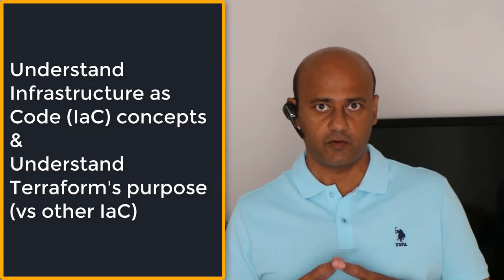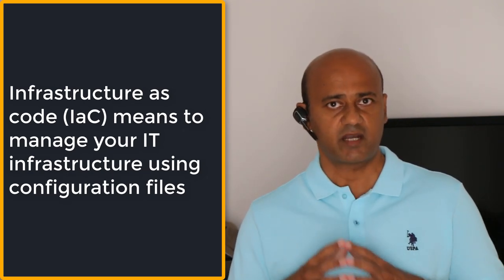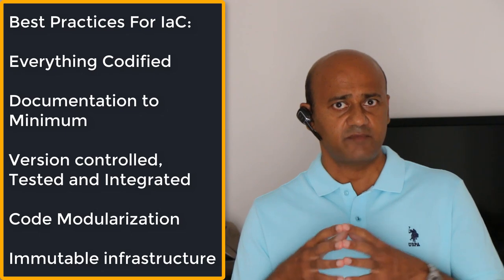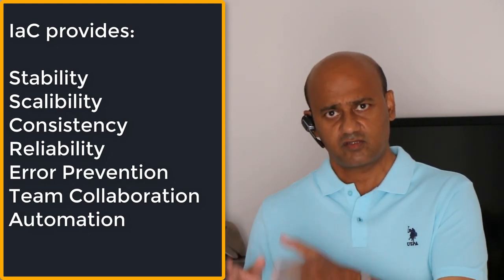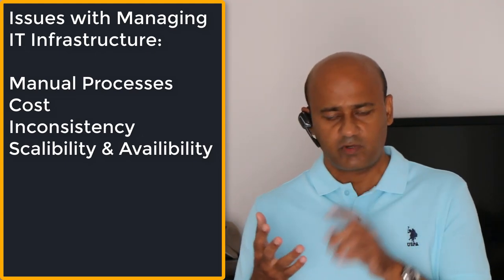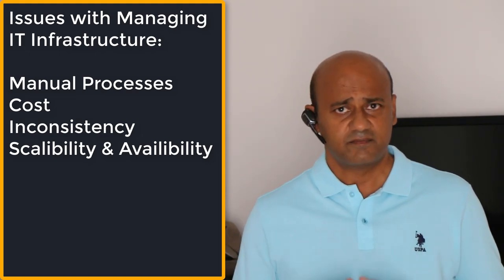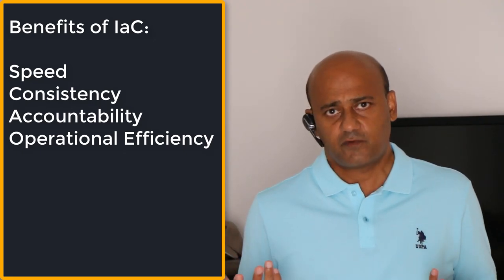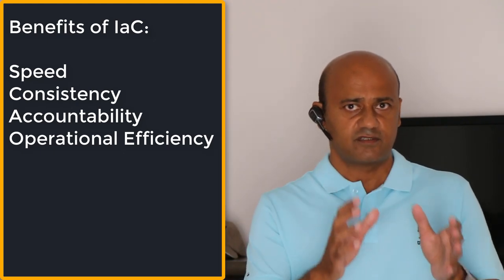What is Infrastructure as Code and why use it? The Power of TERRAFORM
🔥 What is Infrastructure as Code and why use it?
Infrastructure as code, also referred to as IaC, is a type of IT setup wherein developers or operations teams automatically manage and provision the technology stack for an application through software, rather than using a manual process to configure discrete hardware devices and operating systems. So in this lecture you will learn What is Infrastructure as Code and why use it?

1. (FREE Course List) Get a FREE Course.

2. **For FREE WEB HOSTING** by ClayDesk.